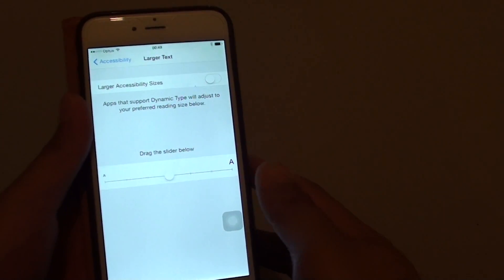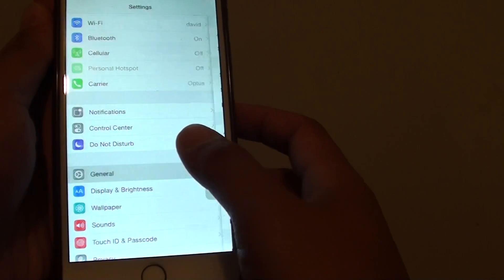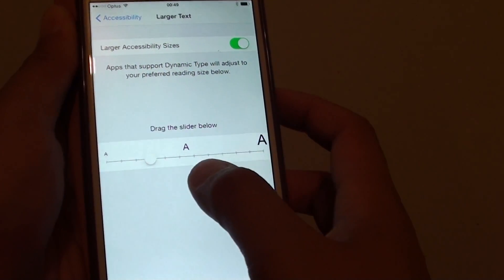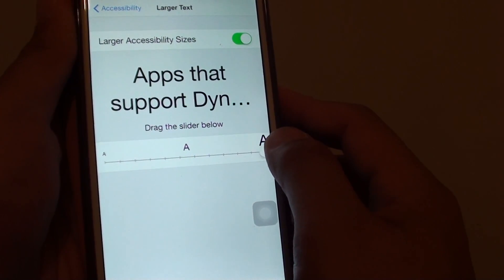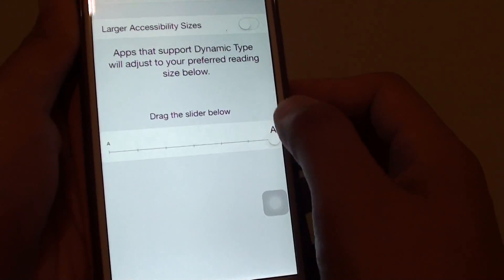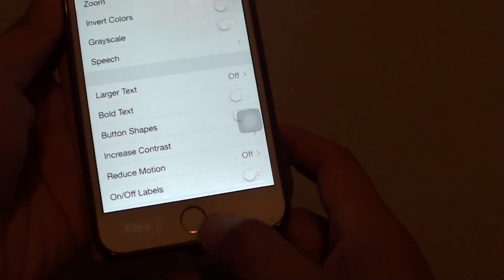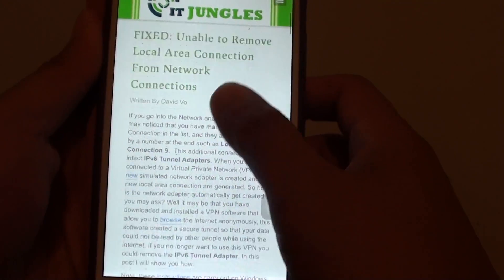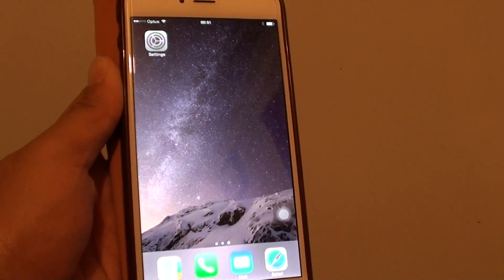iPhone 6 Plus: How to Change System Font Size For Larger Text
Learn how you can change system font size for larger text on iPhone 6.